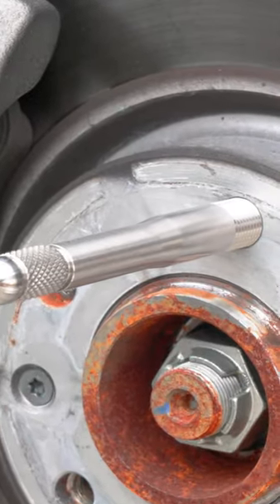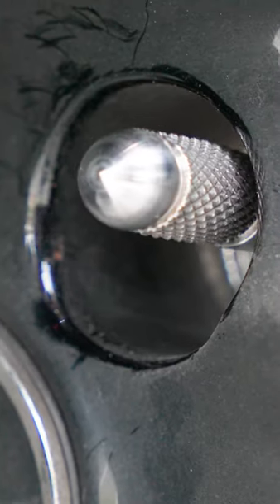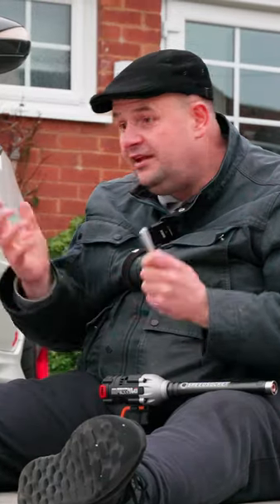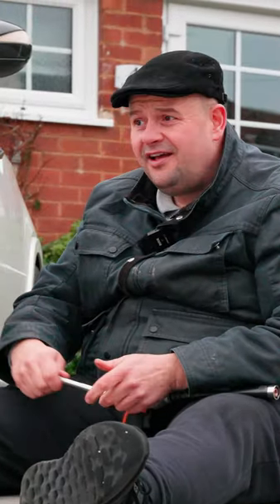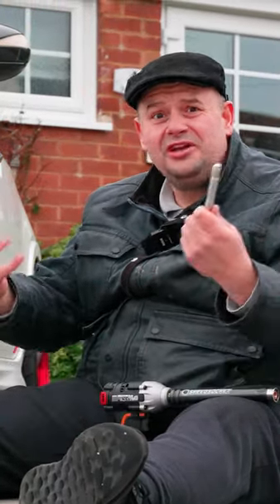🔥Wheel Guiding Gadget Makes YOUR LIFE Easier 🔥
How handy is this little tool that helps you put your wheels back on to cars that don't run wheel studs on their hubs. MUST HAVE. Make sure to buy the one with that right thread for your car ;-)